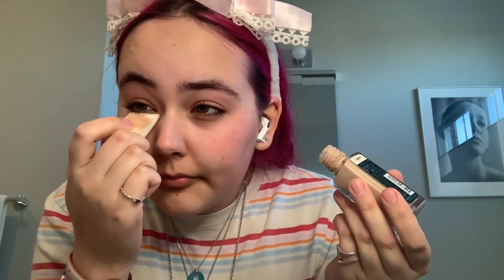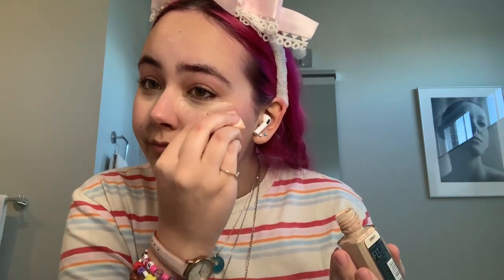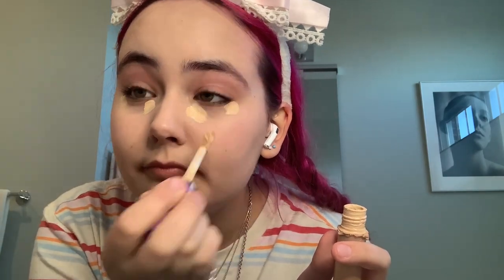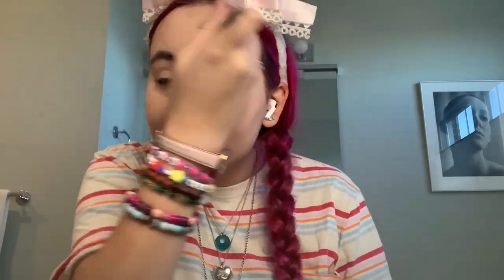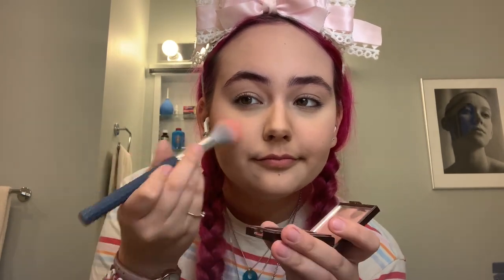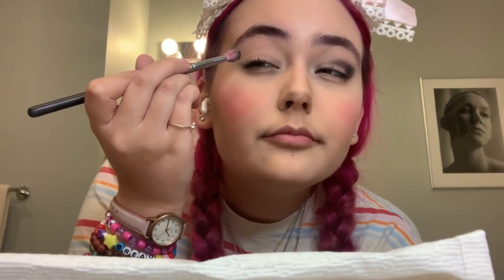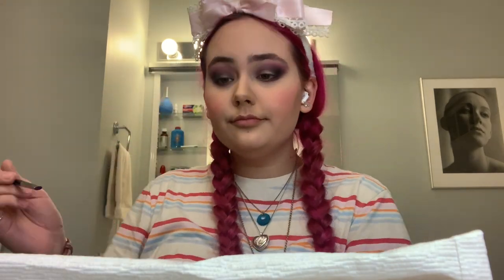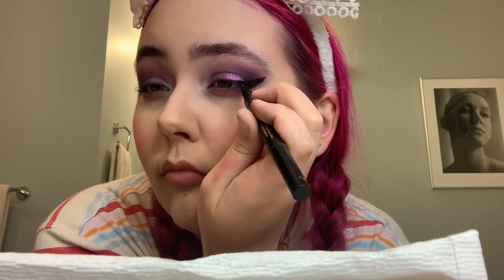Cabaret girls makeup purple